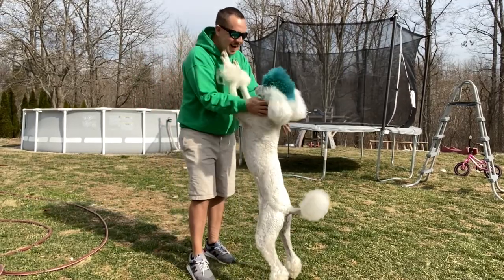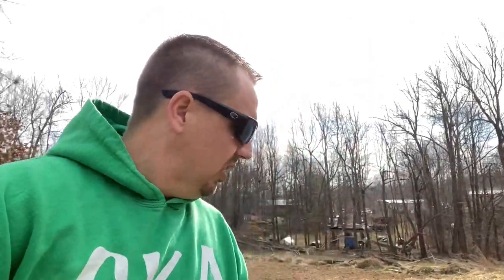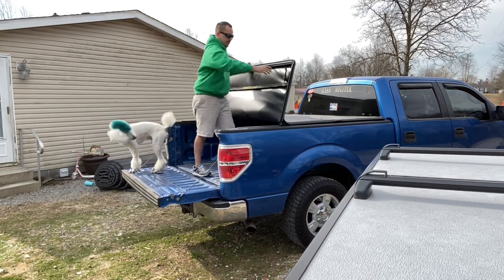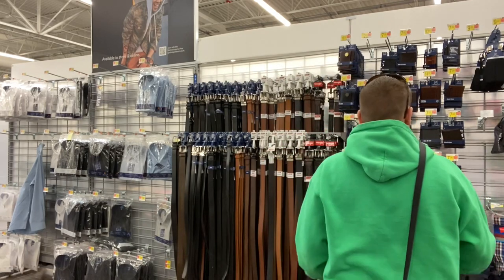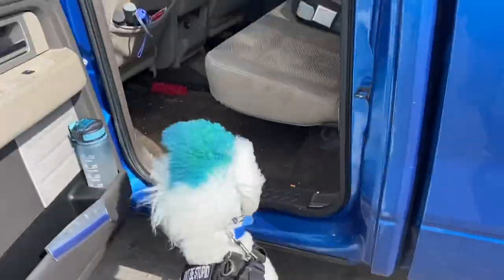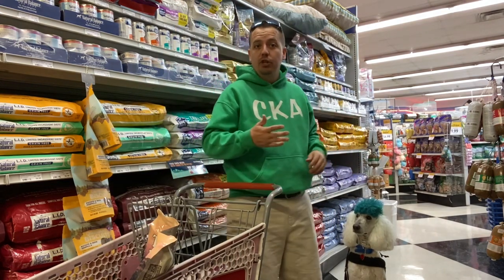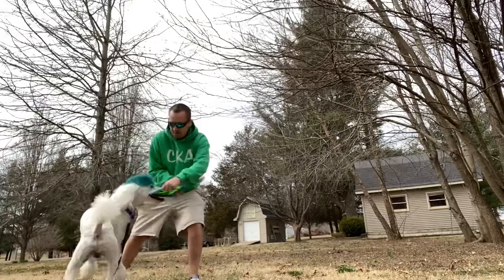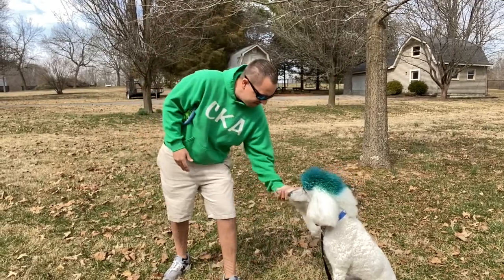CHORES, ERRANDS and PLAY SESSION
-I am NOT a PROFESSIONAL dog trainer. We are showing our journey together. We get professional training from professional trainers.

-New videos multiple times a week.

Music is IMovie Free Music on IPhone no royalty.